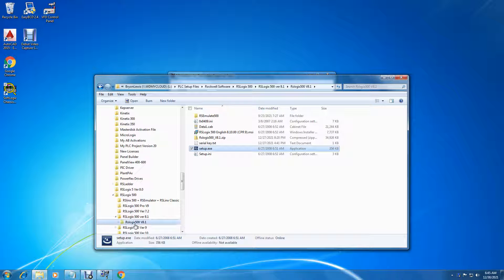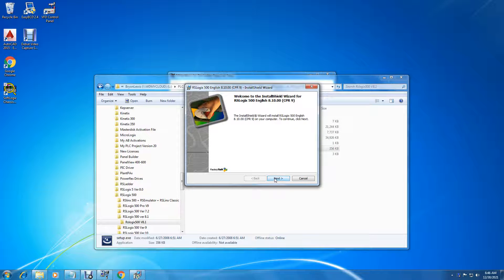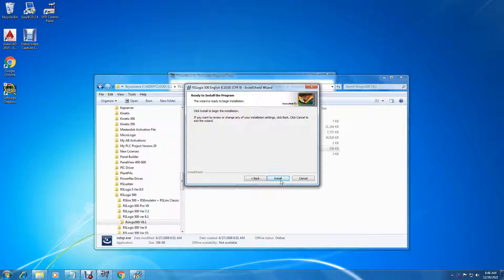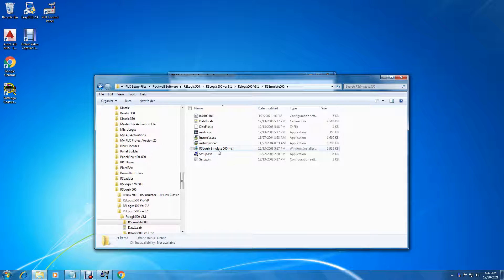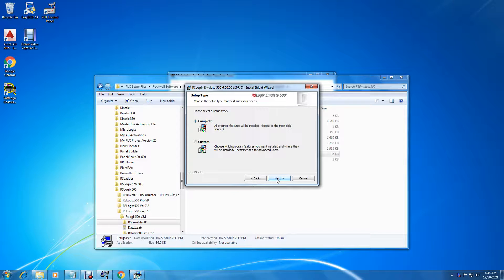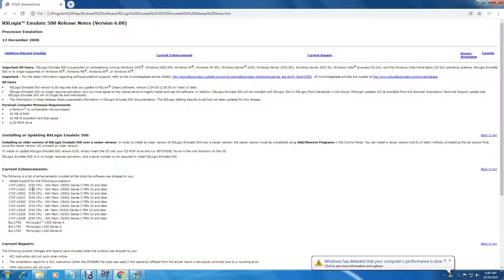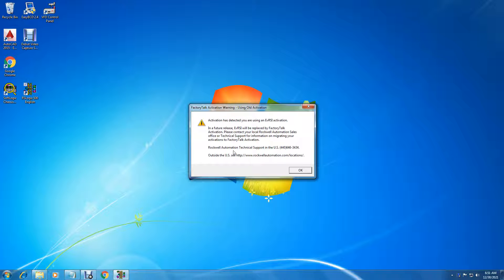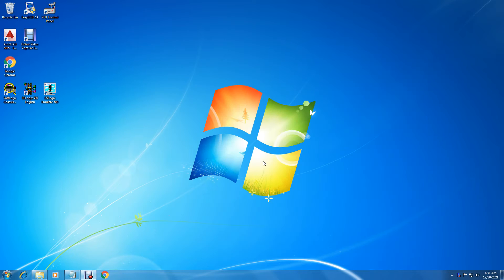RSLogix 500 Ver 8.3 and RSLogix Emulate 500 Ver 6 Installation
Install Rockwell PLC and HMI programming software and activate the software forever. These are RSLogix 500 v7 and 5000 v17 + v19. They are older (retired) software, but look and program just like the latest software. Install SoftLogix 5800 (a real ControlLogix PLC in software) that runs on a computer. You can control real Inputs/Outputs with Allen Bradley Ethernet adapters and I/O cards!

Requires XP Pro SP3 32 bit. You can download the pre-activated DELL Restore CD if you have a dell computer.